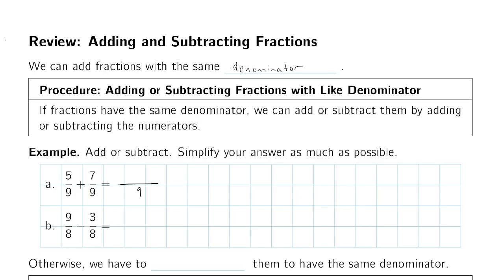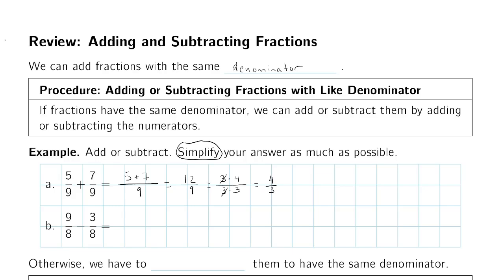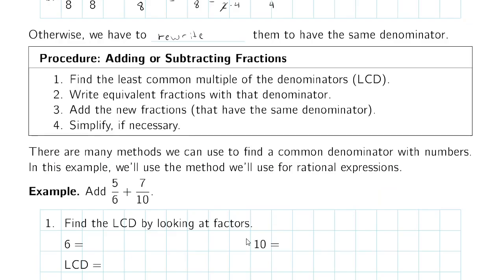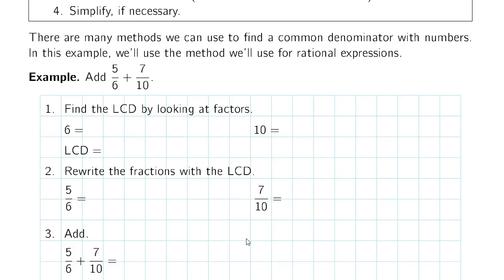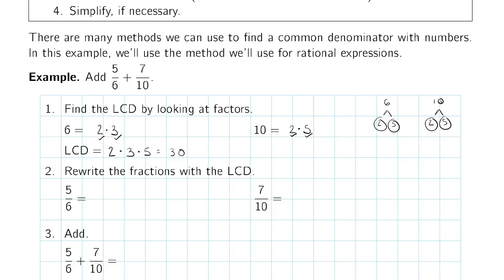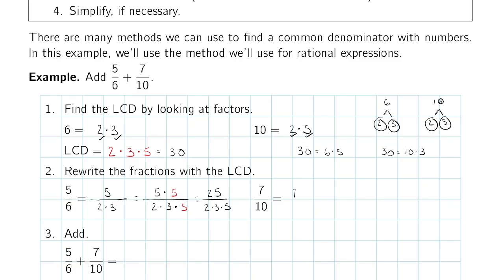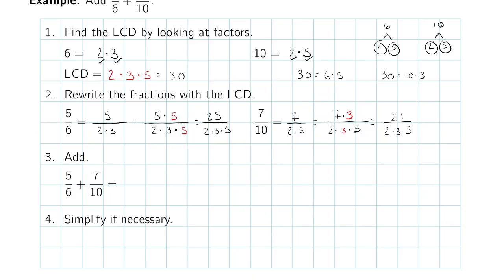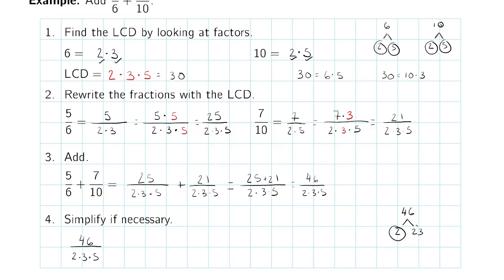Review: Adding and Subtracting Fractions